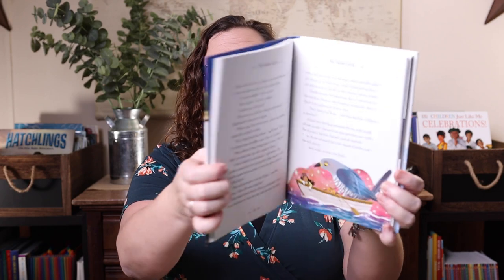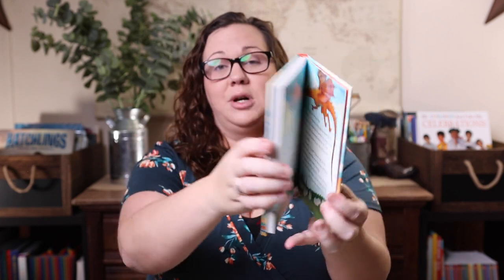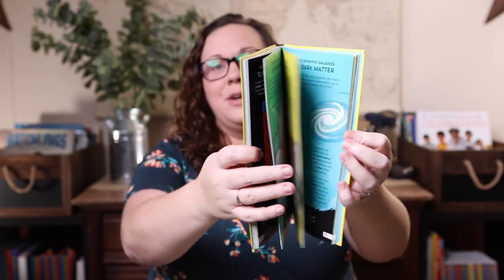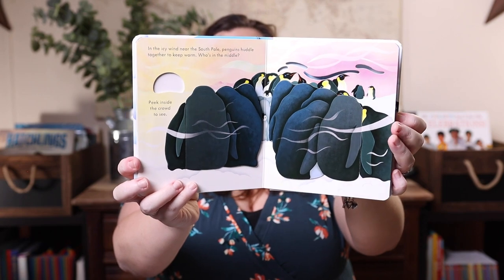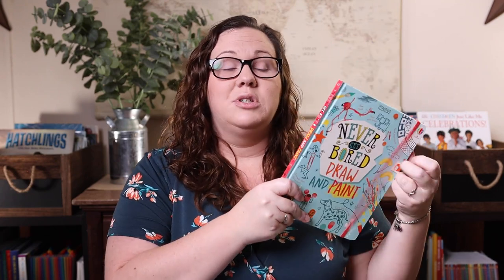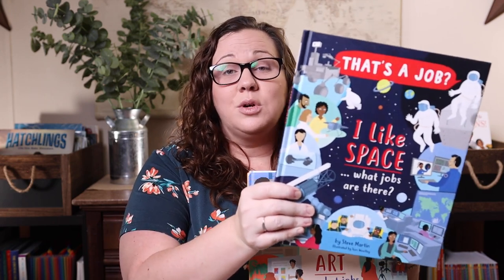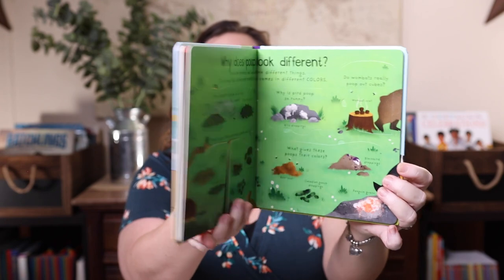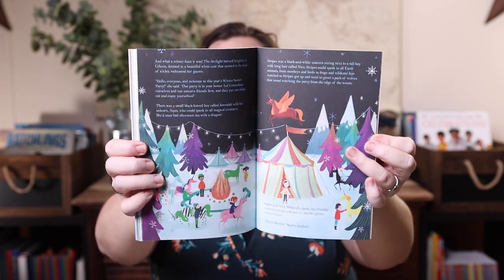Homeschool Hauls: Usborne | February 2021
You all know we LOVE books! But we REALLY LOVE Usborne books. They are such great quality and packed full of amazing learning opportunities. Today I am sharing my most recent Usborne Books and More haul.